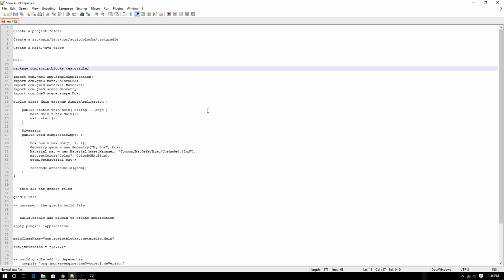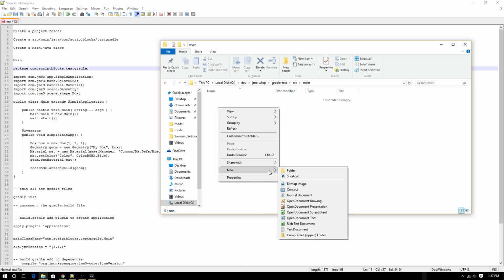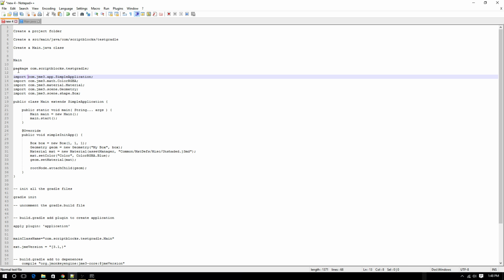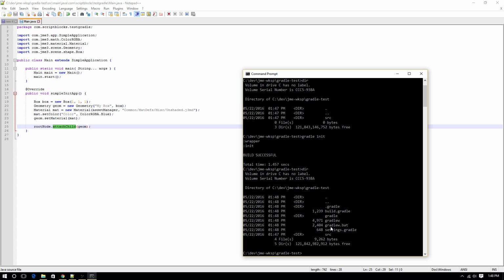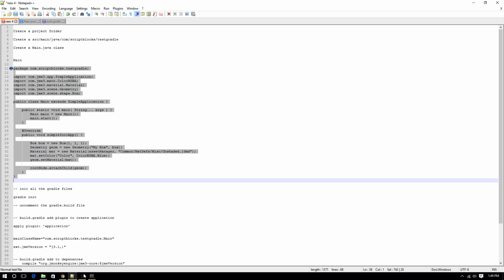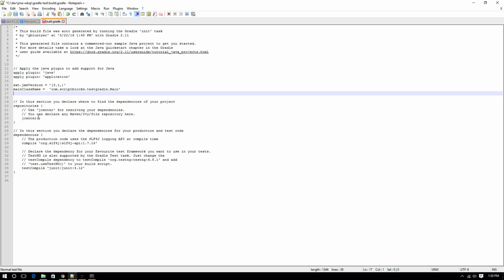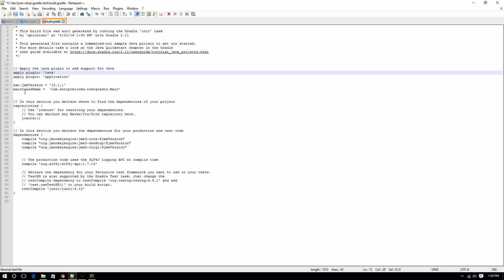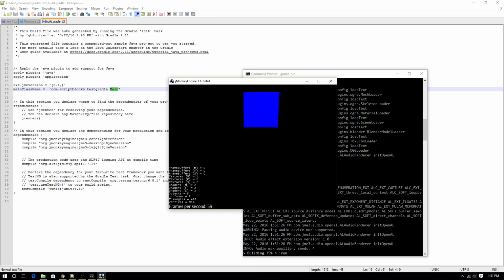Game Dev : Jmonkey with Gradle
Video showing how to create a JMonkey Project using gradle , text editor and a windows command prompt

Text of what I typed
-- Create a project folder
mkdir test-gradle

-- Create folders
src/main/java/com/scriptblocks/testgradle

-- Create a Main.java class
package com.scriptblocks.testgradle;

import com.jme3.app.SimpleApplication;
import com.jme3.math.ColorRGBA;
import com.jme3.material.Material;
import com.jme3.scene.Geometry;
import com.jme3.scene.shape.Box;

public class Main extends SimpleApplication {

        Main main = new Main();
        main.start();

    public void simpleInitApp() {

        Box box = new Box(1, 1, 1);
        Geometry geom = new Geometry("My Box", box);
        Material mat = new Material(assetManager, "Common/MatDefs/Misc/Unshaded.j3md");
        mat.setColor("Color", ColorRGBA.Blue);
        geom.setMaterial(mat);

-- init all the gradle files

gradle init

-- uncomment the gradle.build file

-- build.gradle add plugin to create application

apply plugin: 'application'

mainClassName="com.scriptblocks.testgradle.Main"

ext.jmeVersion = "[3.1,)"

-- build.gradle add to depenences
    compile "org.jmonkeyengine:jme3-core:$jmeVersion"
    compile "org.jmonkeyengine:jme3-desktop:$jmeVersion"
    compile "org.jmonkeyengine:jme3-lwjgl:$jmeVersion"

-- run application
 gradle run